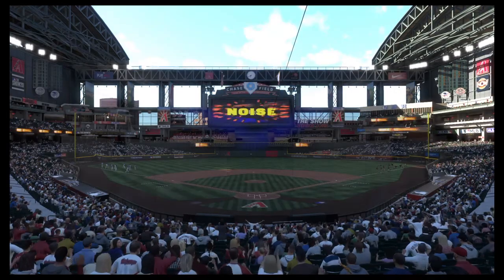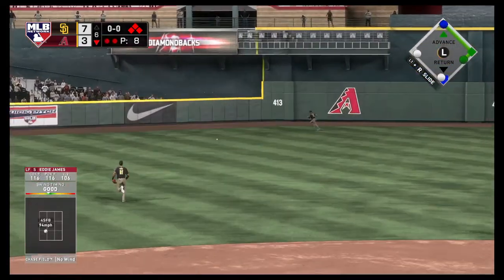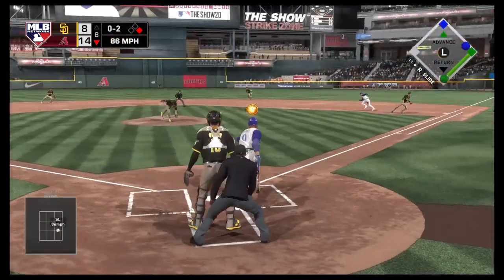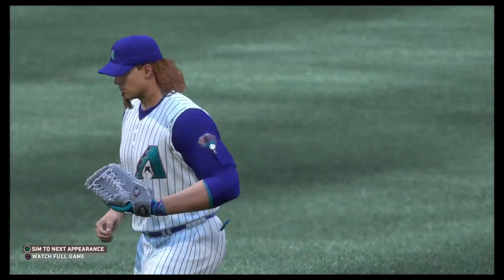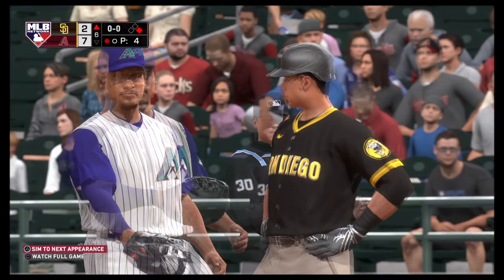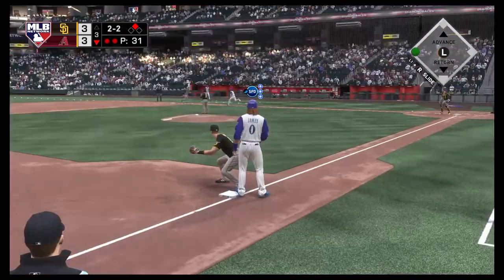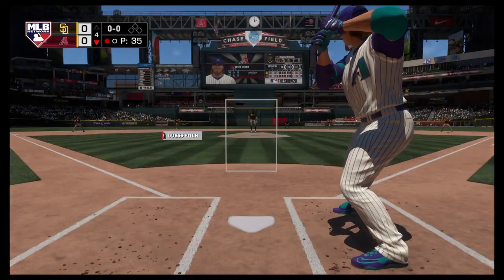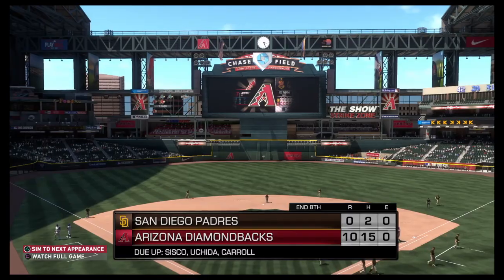4 Games Vs SD Padres @ Chase Field